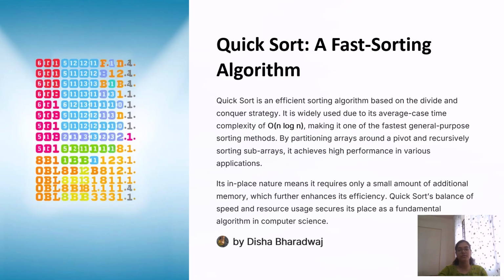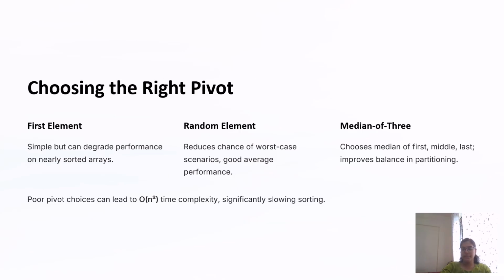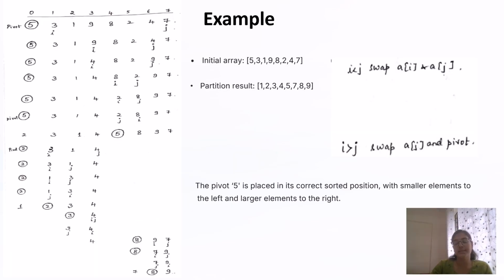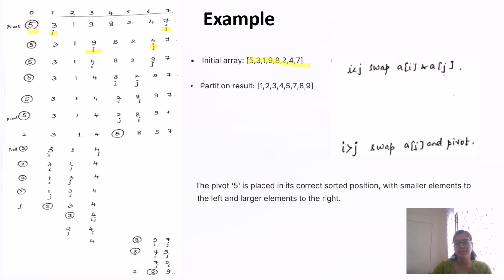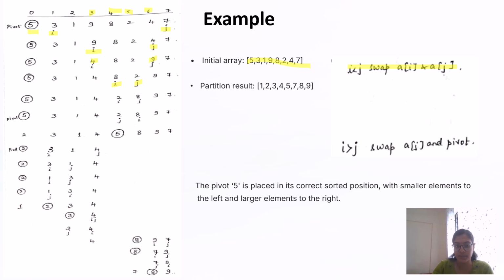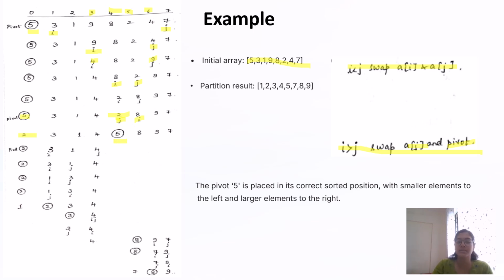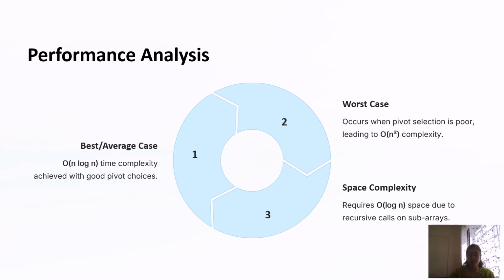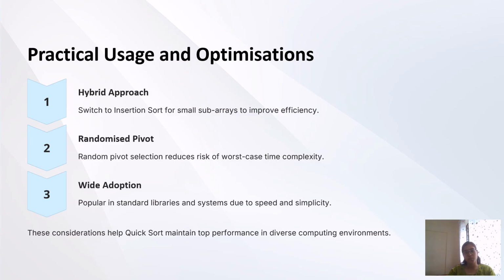Quick Sort A Fast Sorting Algorithm